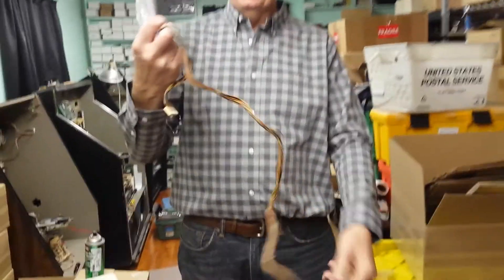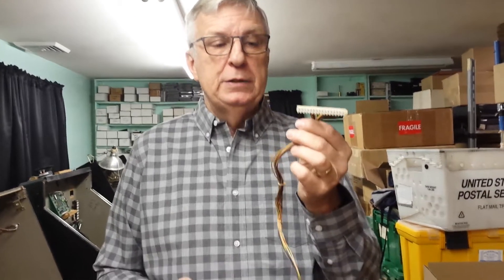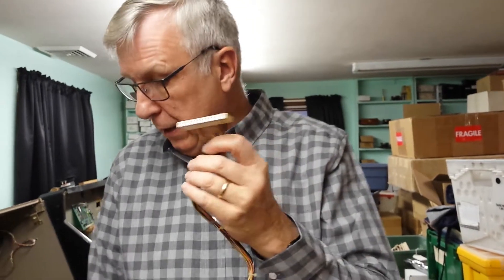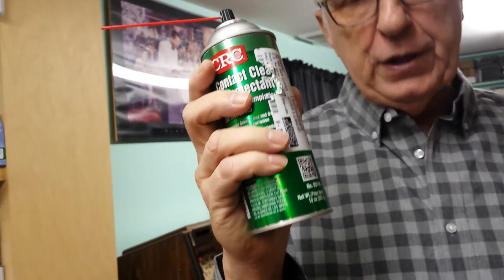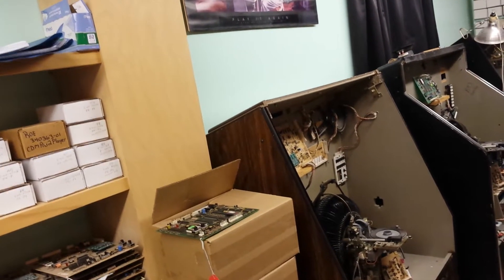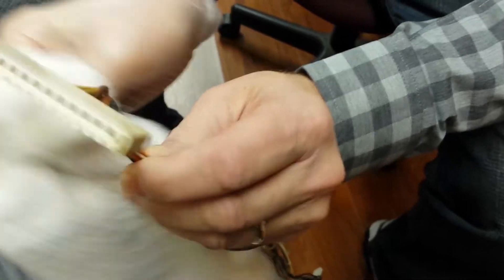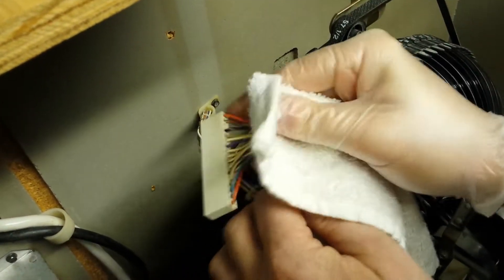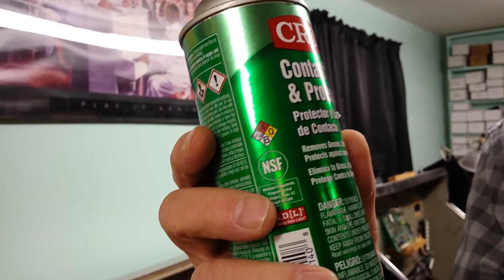troubleshootiing error codes 37,38,39 in rowe record juke boxes